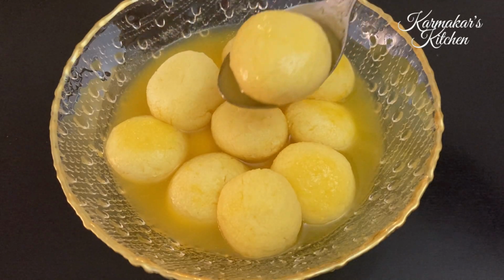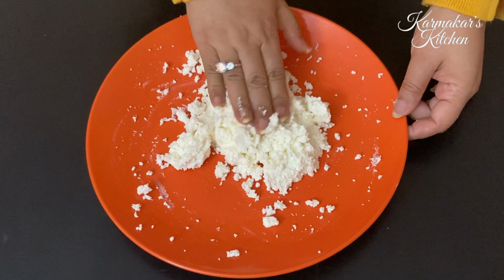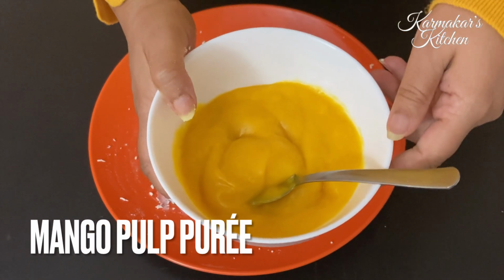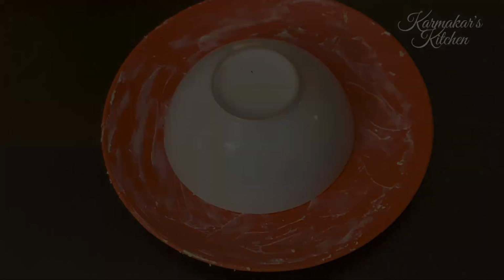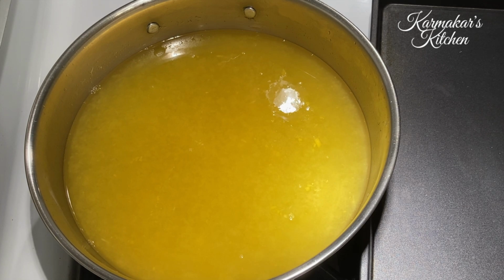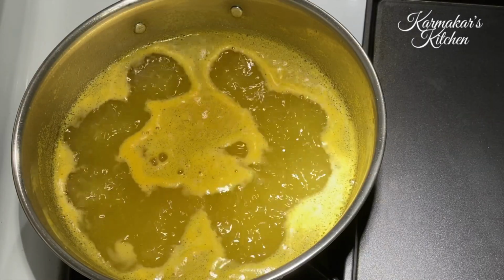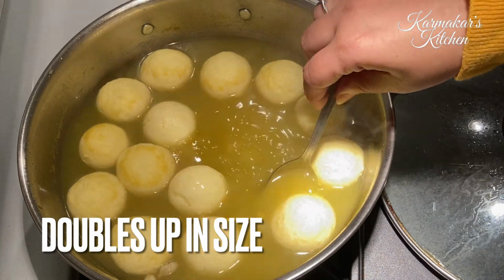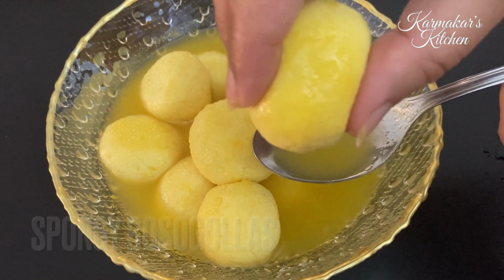Mango Rasgulla | Aam Rasgulla | Aamer Rosogolla | Bengali style Mango Rosogolla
In this season of mangoes we make many sweets and desserts including mango. This is one of those mango delights. In this Mango Rosogolla recipe I haven't used any synthetic colors or essence. This is a completely organic recipe where the real mango flavor is dominant.
Ingredients:
FOR MAKING CHHANA DOUGH
Cottage cheese (chhana)- 300 gms
Plain flour (maida)- 1 tsp
Mango pulp puree - 1 & 1/2 tsp for making chhana dough
FOR MAKING SYRUP
Mango pulp puree - about 1 whole mango
Green cardamom - 2 pods